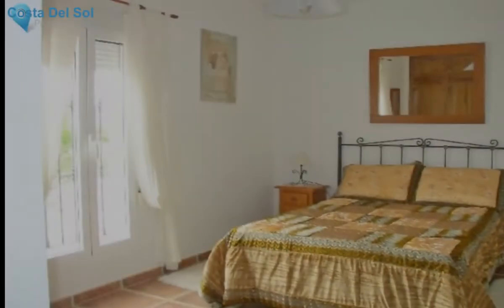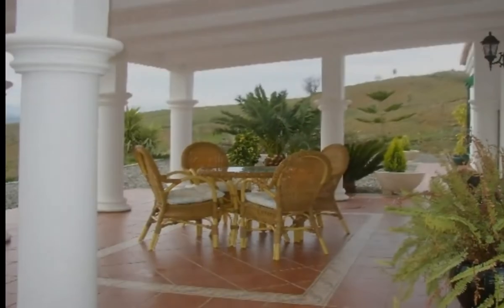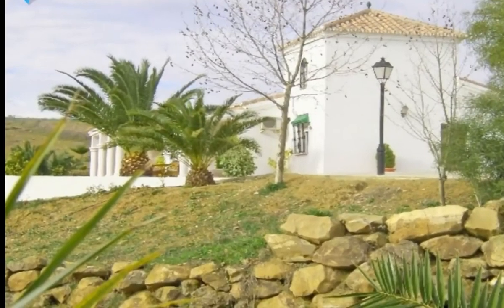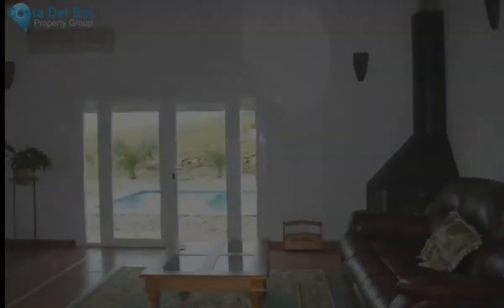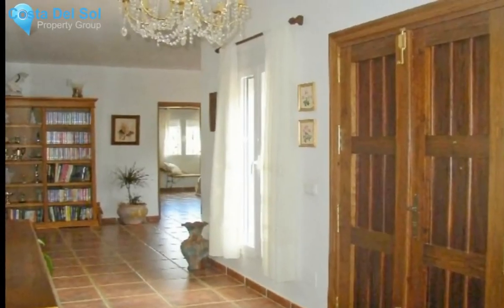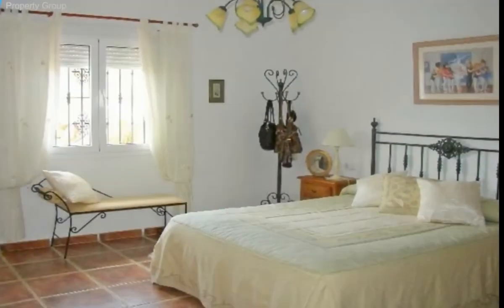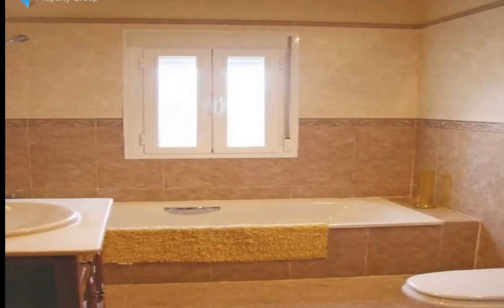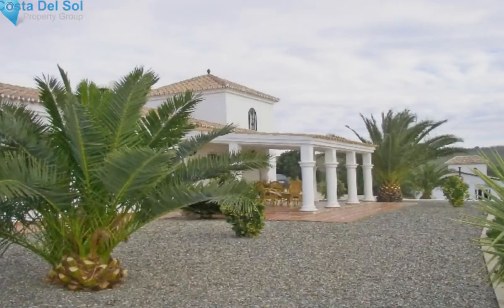7 Bedrooms Detached Villa in Alora, Costa Del Sol FOR SALE &euro; 549,950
7 Bedrooms Detached Villa in Alora, FOR SALE &euro; 549,950
2 detached Villas with 2 pools

On 33.527m2 of land, these 2 villas both have their own driveway. The land around the houses is also good for horse lovers because it is slightly sloping.

Through a cozy entrance hall we enter the first Villa with an area of 190m2. This hall in T-shape gives access to a spacious library / living room, a separate bright living room with fireplace and patio doors to the terrace. Walking through the Villa we enter the large solid kitchen with granite worktops. The first villa has three double bedrooms, one of which has an ensuite bathroom. A second bathroom is also available. At the rear of the property is a patio with BBQ area and of course a lovely swimming pool can not be missed.
Air conditioning in the living room, lounge and master bedroom. Water, electricity, internet and Sky TV.

The second villa immediately stands out because of its beautiful high ceiling in the cozy wood stove in the living room. Through double doors there is access to a private pool. This house has the character of a large farmhouse with a solid wood kitchen with granite worktops.
This villa has 4 bedrooms, two of which have an ensuite bathroom. A third bathroom is available.
This villa, like the others, is of good quality and fully equipped. The total area of the second villa is 165m2.

Mains water and electricity.

This property is ideal hear creating a B&B with lots of privacy for the owner. Also ideal for 2 large families who want to live together and still have their privacy.
They have excellent access directly from a new asphalted country road. Sold together as one property.
Covered Terrace;Fitted Wardrobes;Private Terrace;Satellite TVADSL/WIFI;Guest House;Storage Room;Utility Room;Ensuite Bathroom;Barbeque;Double Glazing
Country;Mountain Pueblo;Close To Forest